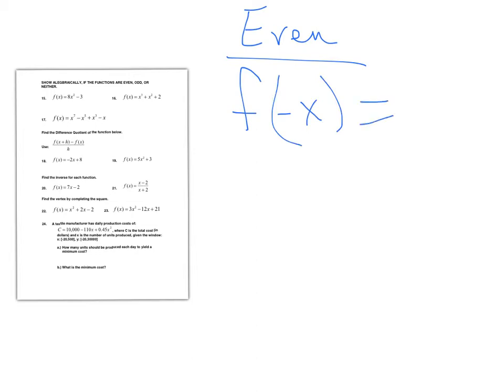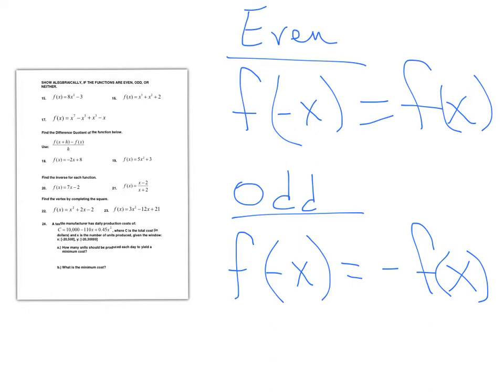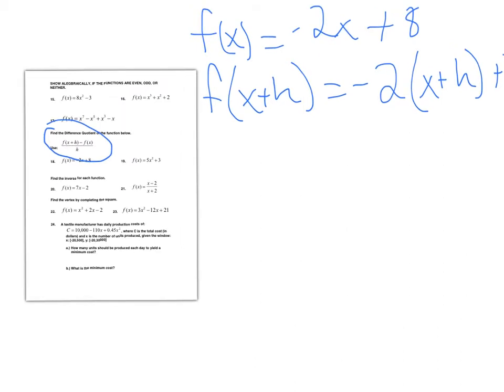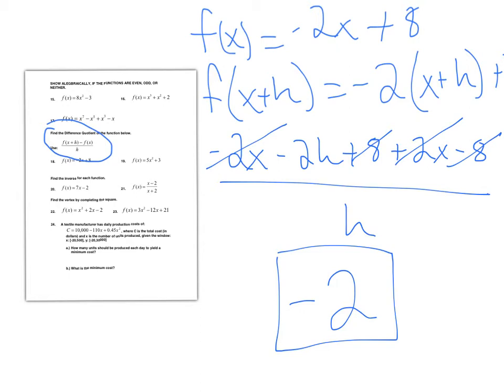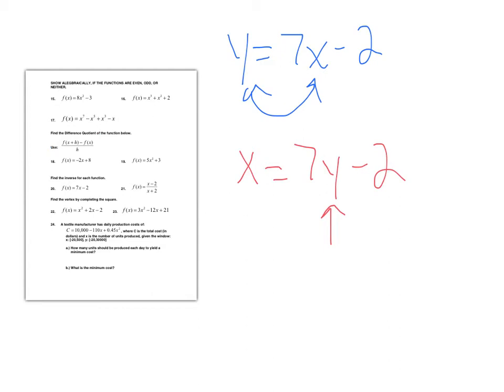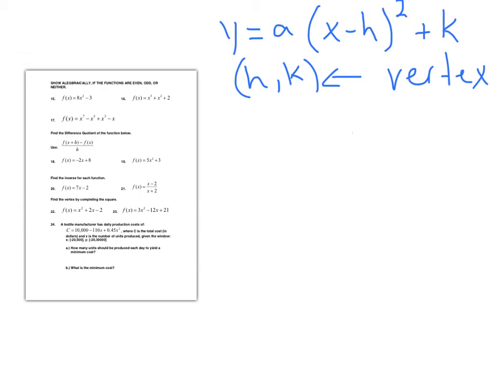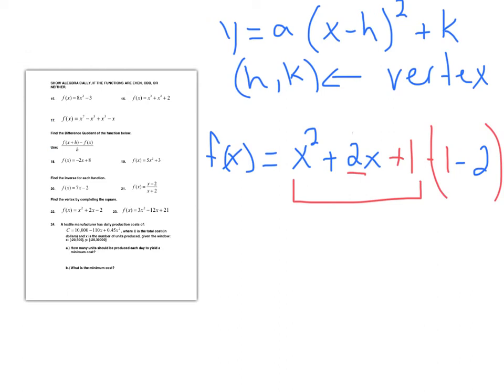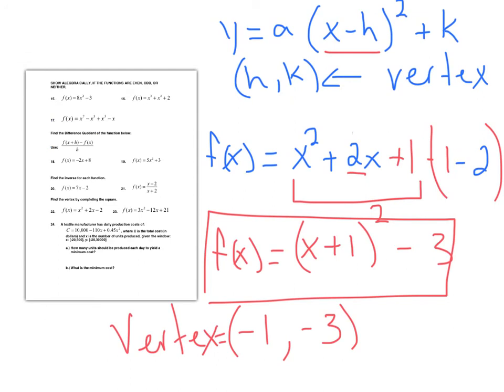AP Calc AB summer assignment part 3